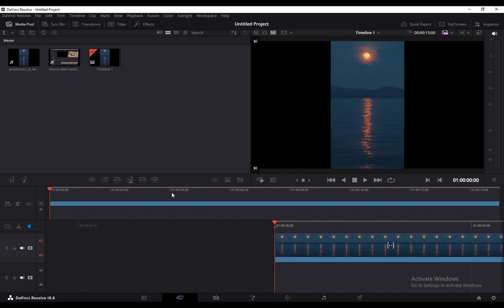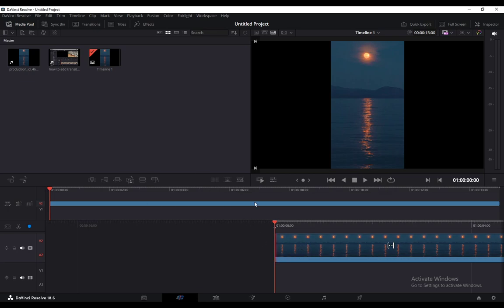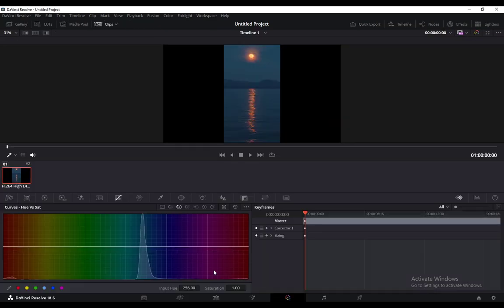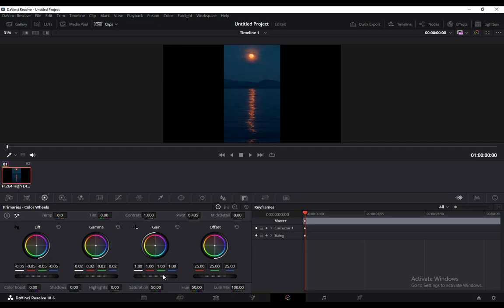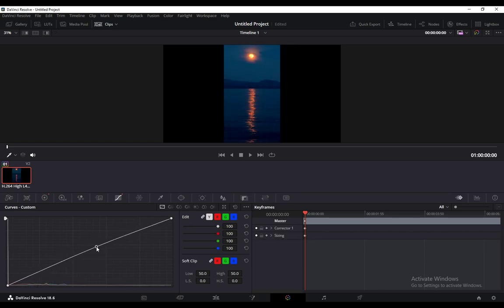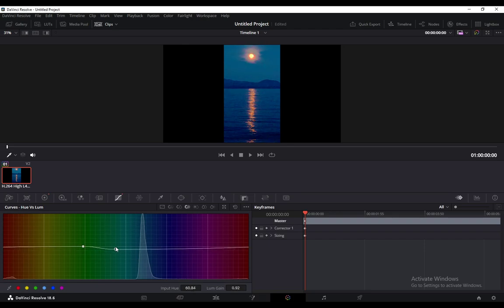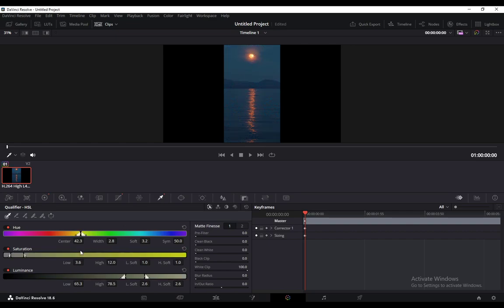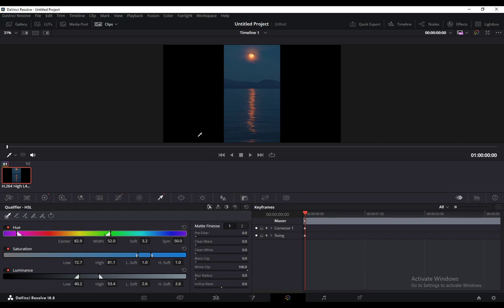How To Color Correct In Davinci Resolve 18 Tutorial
Today we talk about color correct in davinci resolve 18,davinci resolve 18 color grading,davinci resolve 18 tutorial,davinci resolve 18 tutorial for beginners